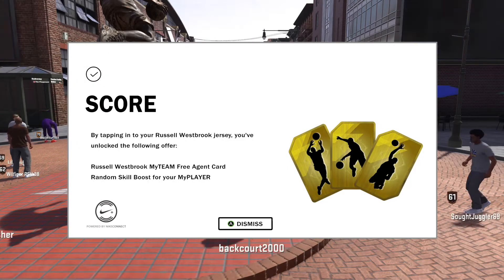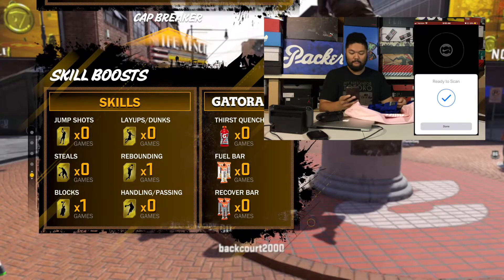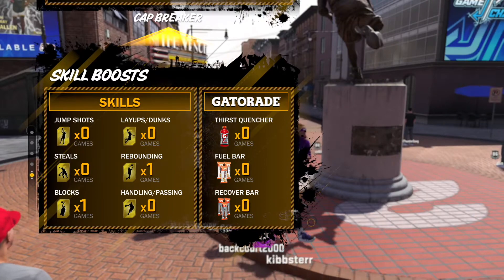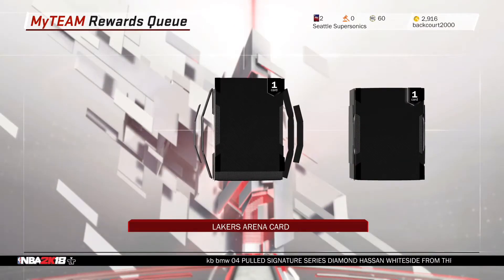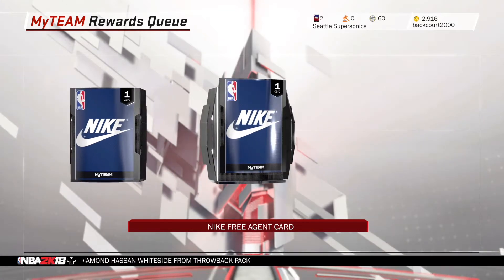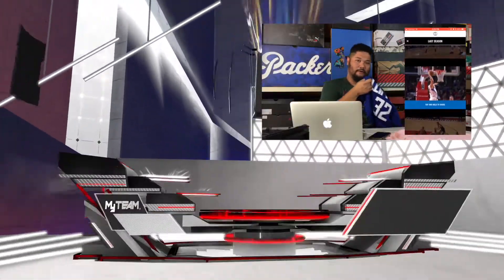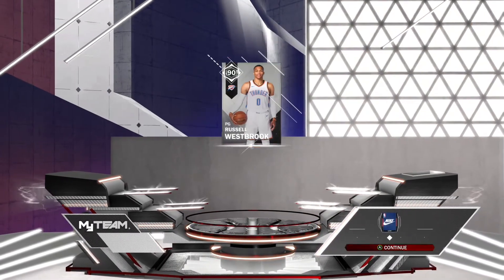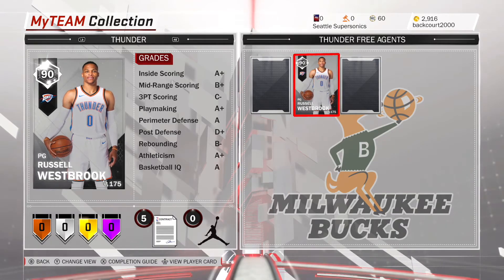Nike Connect Jersey x NBA 2K18 Update: The Cards And Rewards Are Finally Here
One of the headline features of the new Nike Connect NBA Jersey was its ability to give you rewards in NBA 2K18. Well, it didn’t actually do that during the jersey’s initial release so here we are a few months later to check in…

@ezyville where it matters...
PSN: hibachiban
Xbox Live: backcourt2000
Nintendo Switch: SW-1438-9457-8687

Juan Martinez is the former Editor-In-Chief of Kicks On Fire and once ran the Retro Gaming, Sneaker, and Trading Card Channels of Examiner.com. The ezyville YouTube Channel brings together all of his passions, whether it's rocking kicks from Nike, adidas, Jordan Brand, Under Armour, Puma, and Reebok, or cracking open boxes from Upper Deck and Topps, or playing the latest games from for the Nintendo Switch, Playstation 4 or Xbox One, or even the latest in the worlds of pop culture, comic books, and WWE, he's got something to say about it, interesting or not...